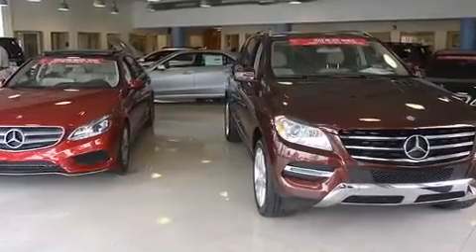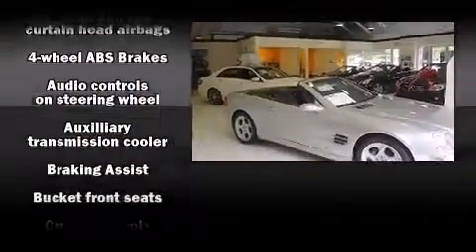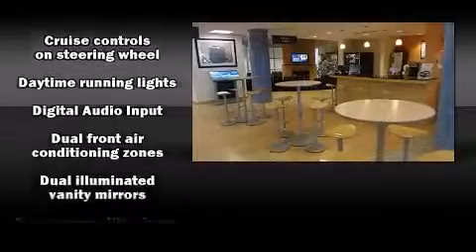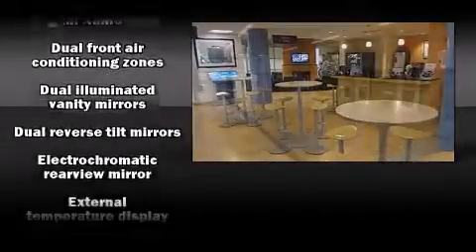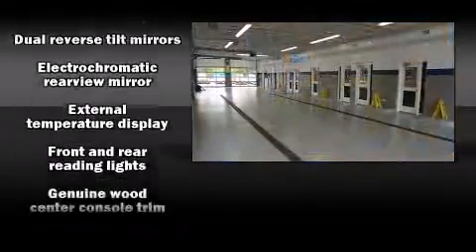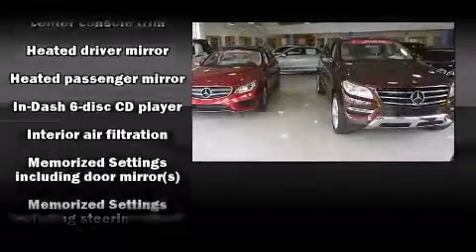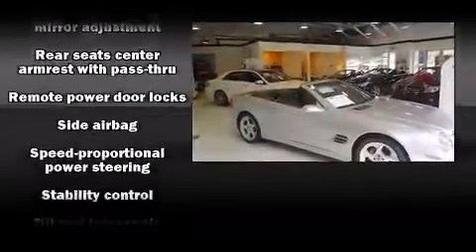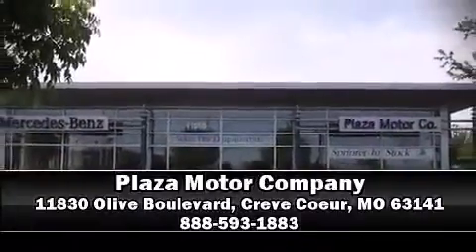2010 Lexus ES350 Base in Creve Coeur, MO 63141 360p